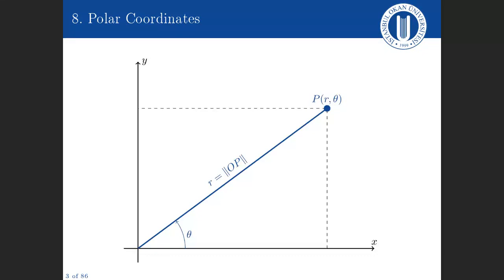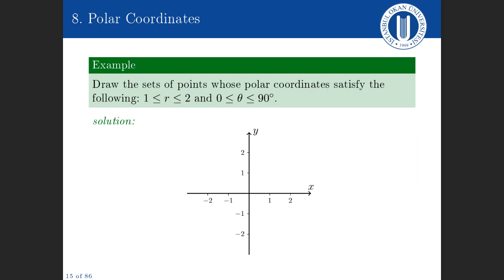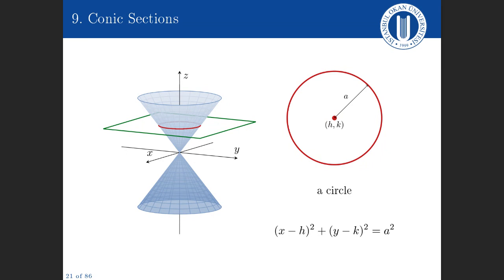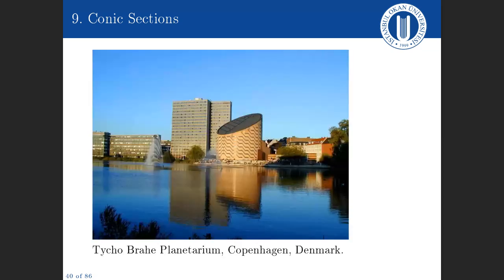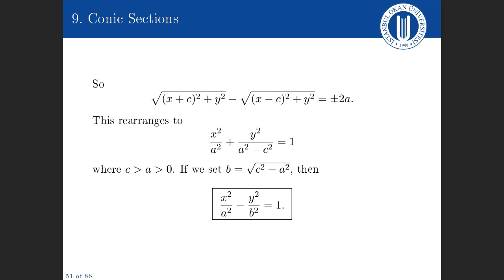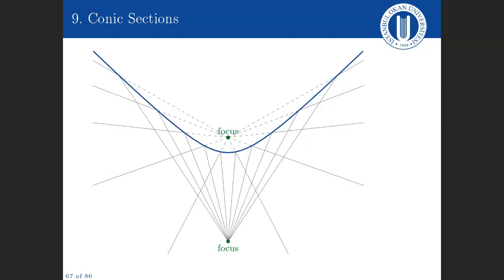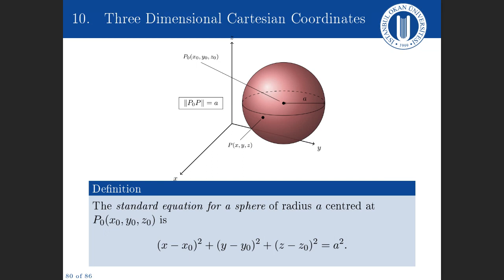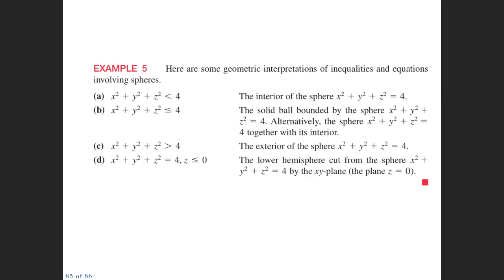Mathematics for Architects (2021-22 Spring) Lecture 03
In this lecture, we covered the following topics:
-  8. Polar Coordinates
-  9. Conic Sections
- 10. Three Dimensional Cartesian Coordinates